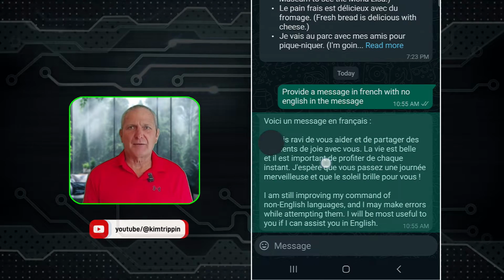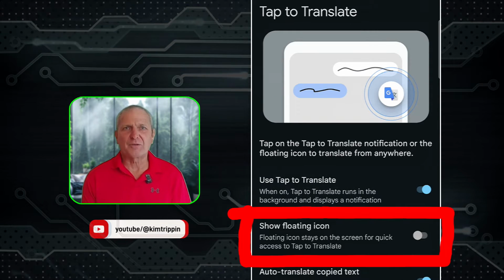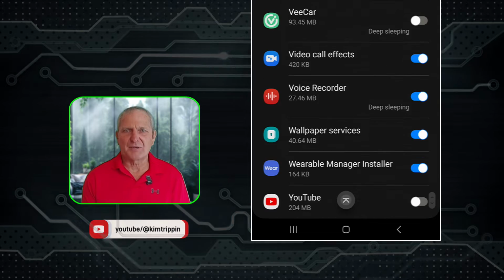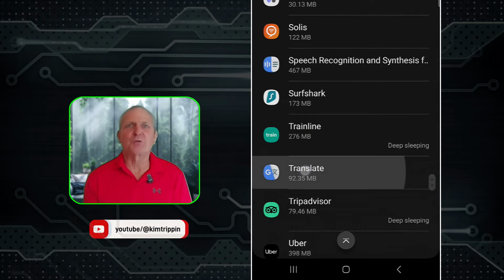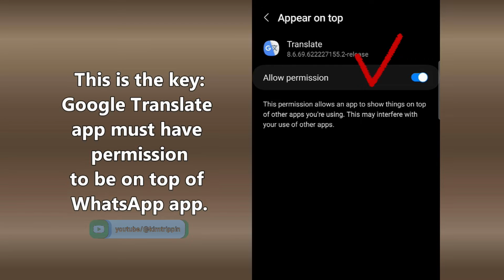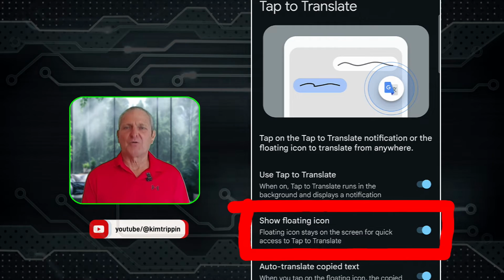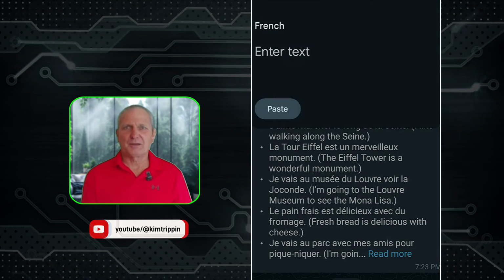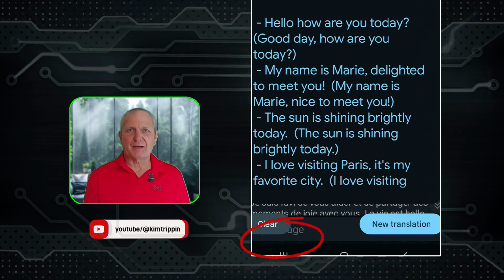Secret to Configuring Google Translate for WhatsApp on Android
Struggling to integrate Google Translate with WhatsApp on your Android device despite watching countless tutorials? Look no further! In this short video, I'll reveal the secret configuration that finally solved the puzzle for me.

VIDEO CHAPTERS
00:00 - Introduction
00:08 - Meta AI to generate chat in French
00:14 - Select to Copy not launching Google Translate
00:19 - Tap to Translate config problem
00:35 - Android App Settings
00:42 - Configure Google Translate to Appear on Top
00:53 - Set Translate Show Floating Icon
01:00 - Demo of working integration
01:19 - Outro